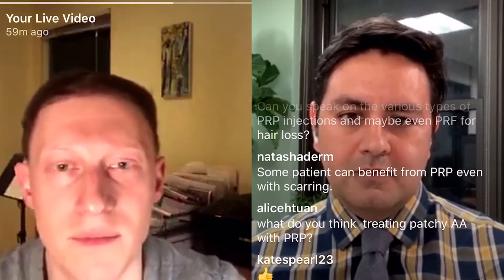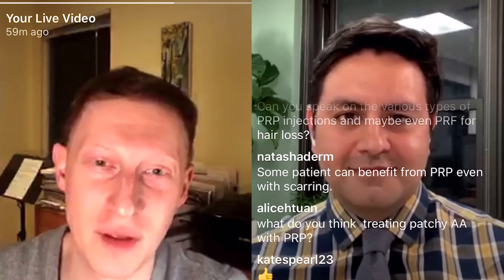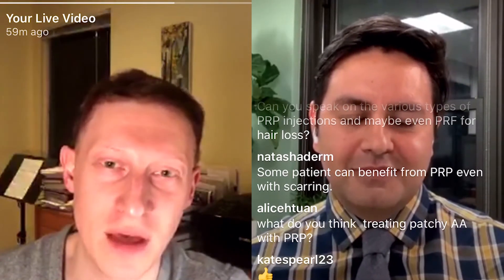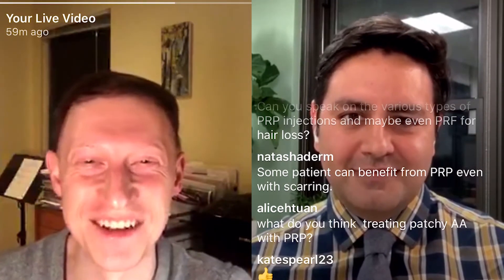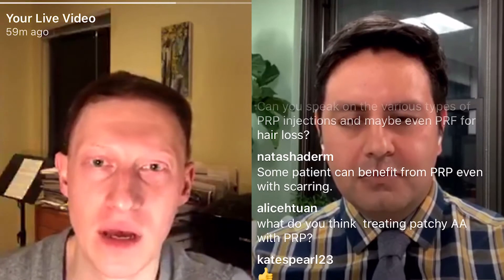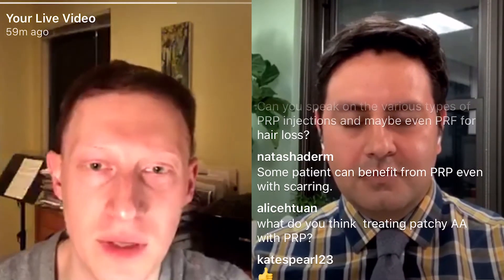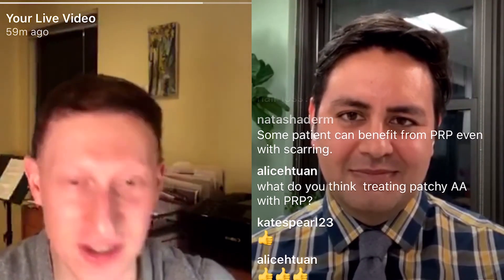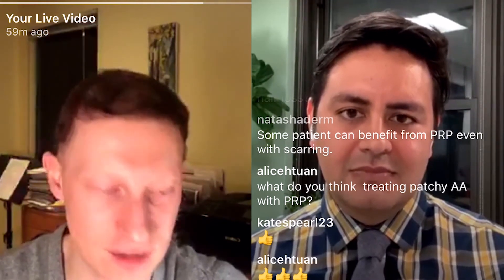Alopecia Areata - Symptoms and Causes - Dr. Gary Linkov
Dr. Gary Linkov discusses alopecia areata with Dr. Kumar Sukhdeo, Hair specialist Dermatologist. Dr. Gary shares his story of hair loss. Be sure to tune into the full second episode of Face Facts available on Apple Podcast, Spotify, Google Podcast, and other audio streaming platforms. In the full episode, they go into details of what hair procedures are available for people struggling with hair loss.

Hair restoration procedures aim to restore thicker, fuller hair to get the look you desire. Thinning hair or hair loss may change your appearance and negatively affect your confidence. At City Facial Plastics in NYC, the best-in-class facial plastic surgeon Dr. Gary Linkov offers advanced options for hair transplants and hair growth therapy to give his patients the thicker hair they crave. Dr. Linkov is a member of the International Society of Hair Restoration Surgery and he has extensive experience and expertise in working up and treating women’s hair loss cases.

Dr. Gary Linkov is an experienced facial plastic surgeon with extensive skill and talent in facial artistry. Whether you are considering some non-invasive cosmetic injections to smooth away age lines or want to explore more permanent rejuvenation options, meet with Dr. Linkov. You will get a personalized consultation to discuss your goals and desires for improving your appearance. Dr. Linkov, or Dr. Gary as many of our patients refer to him, will listen and give you his recommendation for treatment. Whatever you decide, you can trust that you are incapable, skilled hands when you choose us for your facial cosmetic procedure.